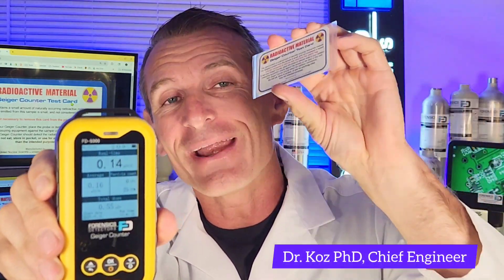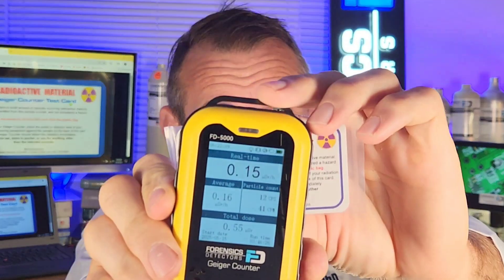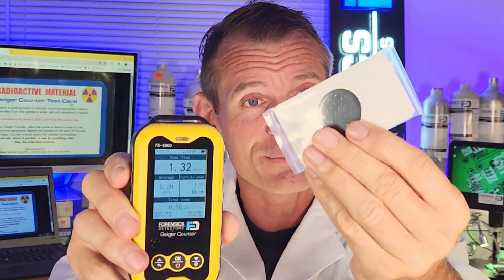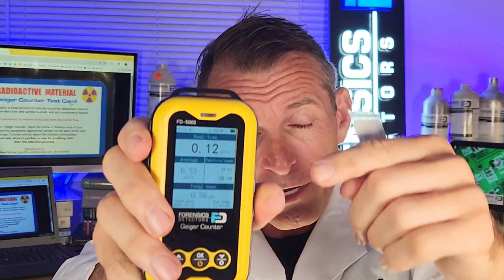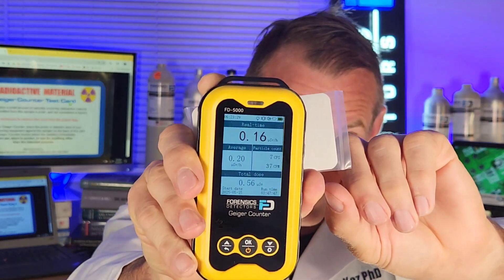Geiger Counter with Free Radiation Test Card (FD-5000) Beta, Gamma, X-rays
The FD-5000 Geiger Counter is a professional-grade nuclear radiation detector featuring a built-in Glass Geiger–Müller Tube sensor with fast response time and high accuracy for detecting gamma, beta, and X-rays.

It comes with a Radiation Test Card for immediate testing. The unit has an impressive measurement range of 0.01 μSv/h to 50 mSv/h for dose rates and 0 μSv to 1000Sv for dose measurements, this device offers comprehensive radiation monitoring capabilities. This multifunctional detector displays real-time dose rates, average dose rates, count rates, and cumulative dose while featuring smart alarm modes when radiation exceeds preset thresholds. The device offers exceptional 30-day battery life in low-power mode, with consumption under 15mW, plus Type-C charging.

🚀 DETECT: Beta, Gamma, X-rays. Comes with Test Radiation Card.
💪 SHOCK: ABS housing for 10ft drop test PASS.
🌈 DISPLAY: Large color LCD screen.
🌋 USES: Dosimeter mode, CPM count mode, Graph mode

This multifunctional detector displays real-time dose rates, average dose rates, count rates, and cumulative dose while featuring smart alarm modes when radiation exceeds preset thresholds. The device offers exceptional 30-day battery life in low-power mode, with consumption under 15mW, plus Type-C charging.

Key features include built-in memory for data retention after power loss, adjustable alarm thresholds, timed dose measurement (0-999 hours), and distinctive particle counting sounds. The detector can identify radiation from nuclear contaminated water, reactors, radioactive dust, uranium glass, and other sources.